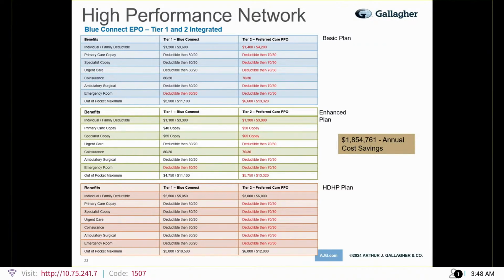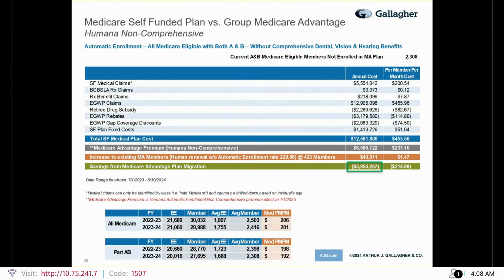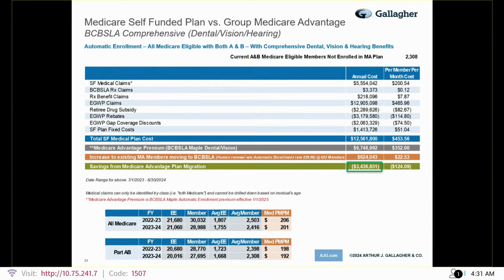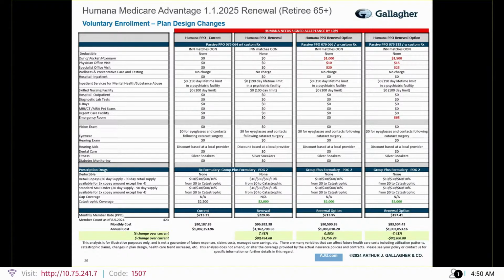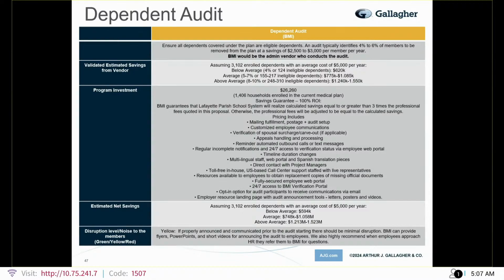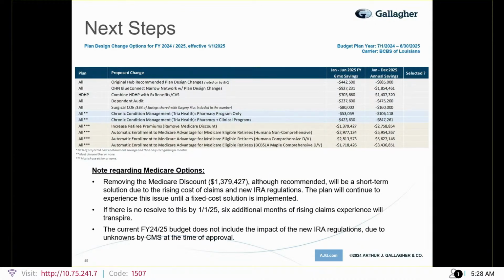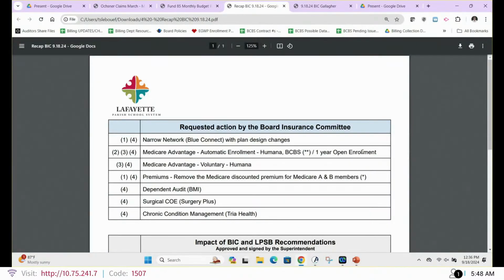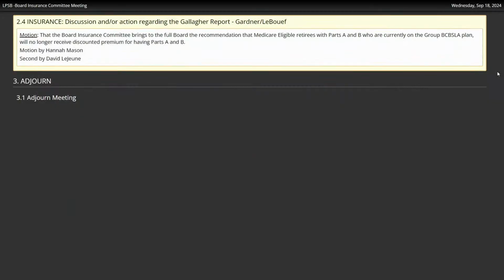Sep 18, 2024 - LPSB -Board Insurance Committee Meeting - Part: 2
LPSB -Board Insurance Committee Meeting
Wednesday, September 18, 2024
Lafayette Parish School Board
202 Rue Iberville
Lafayette, LA 70508
9:00 AM